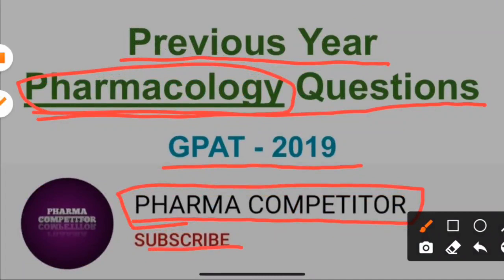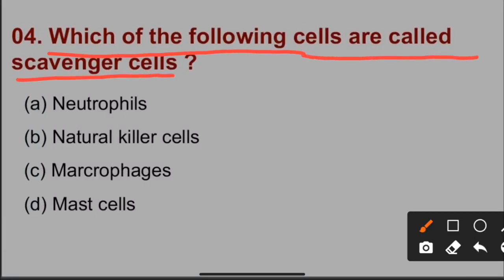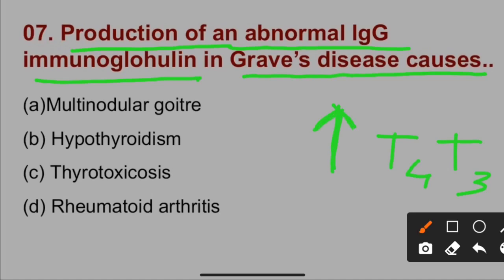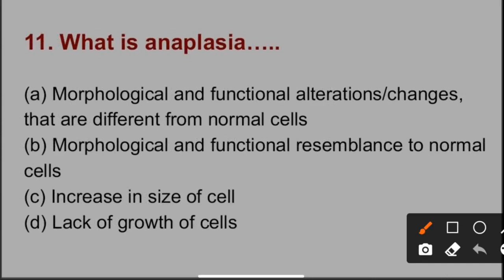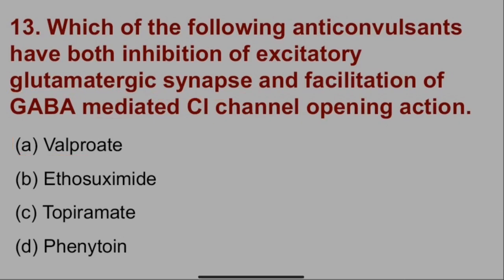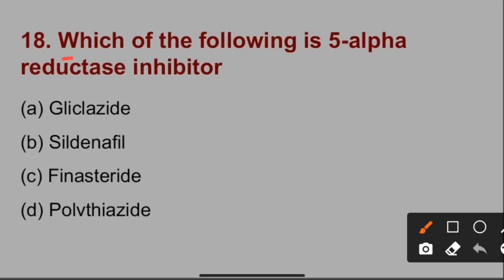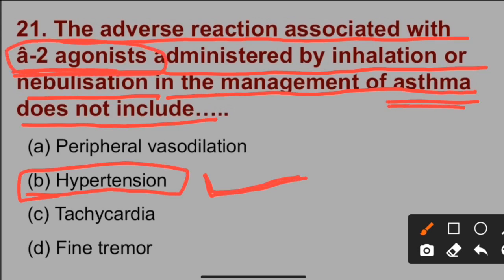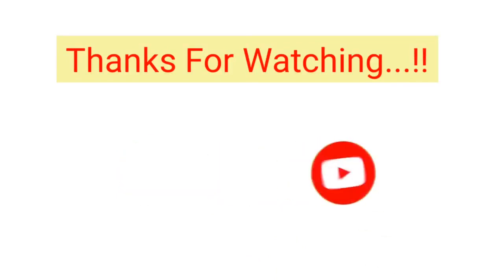GPAT 2019 Pharmacology MCQs & Answers | previous year GPAT questions & answers